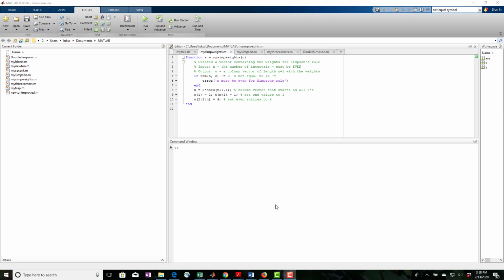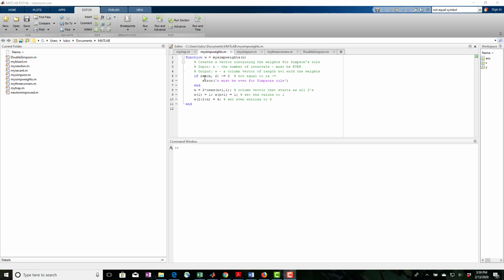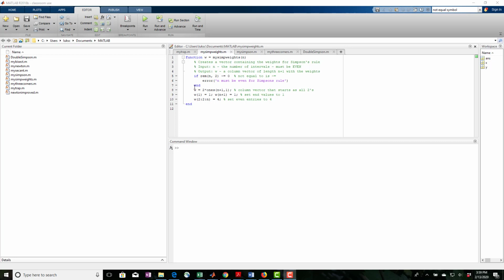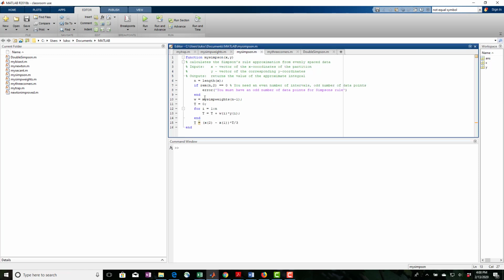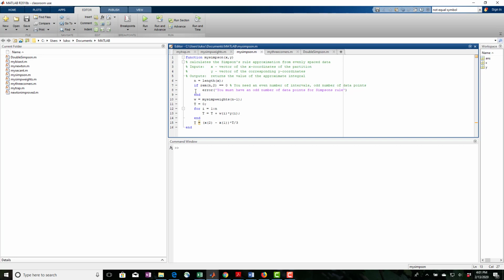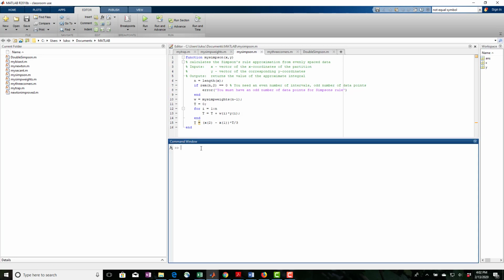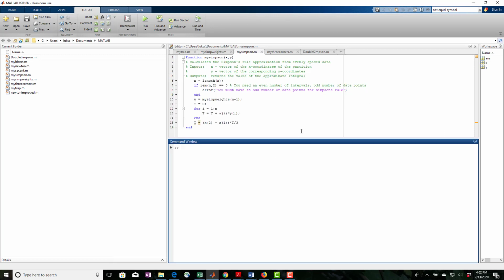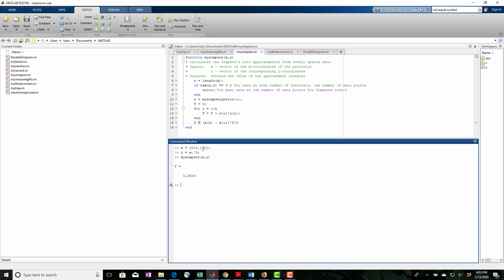Simpsons Rule in MATLAB